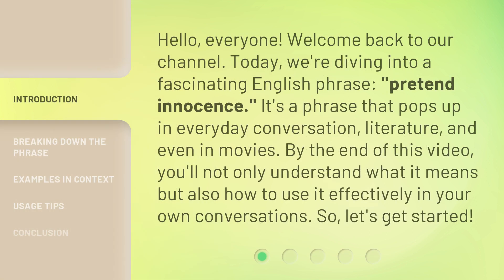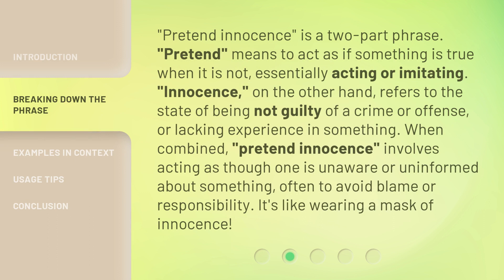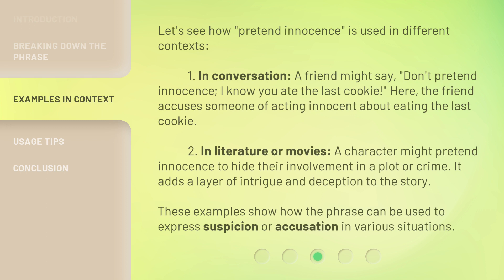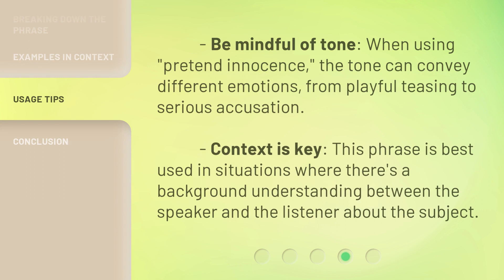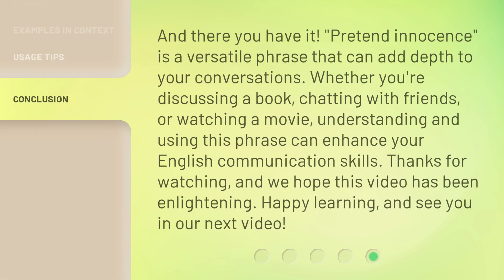Unveiling the Mask: Understanding "Pretend Innocence"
00:00 • Introduction - Unveiling the Mask: Understanding "Pretend Innocence"
00:37 • Breaking Down the Phrase
01:13 • Examples in Context
01:52 • Usage Tips